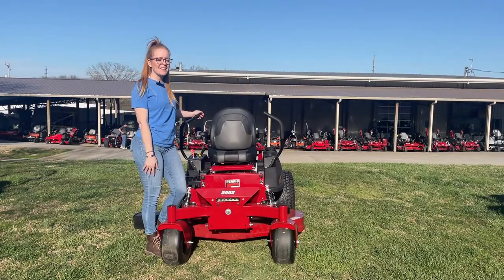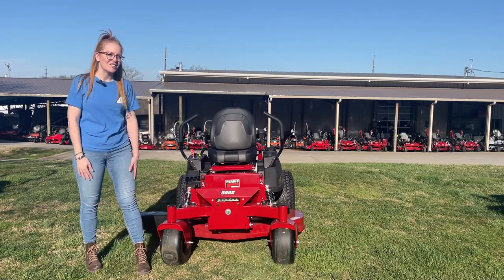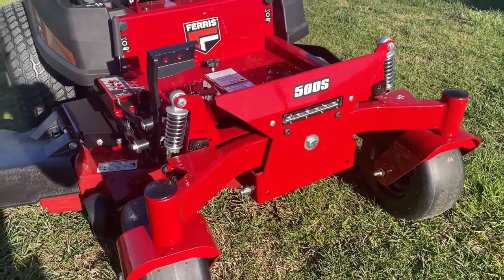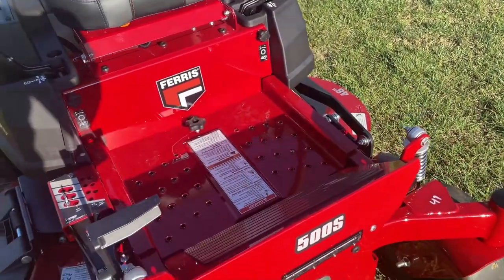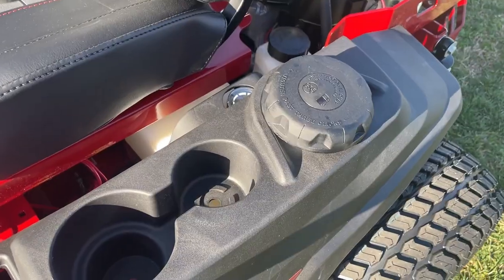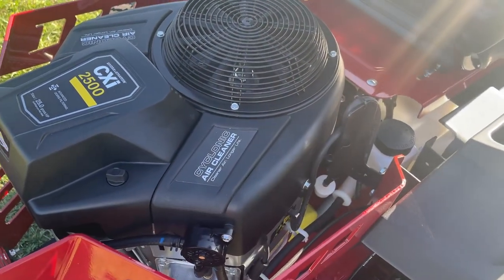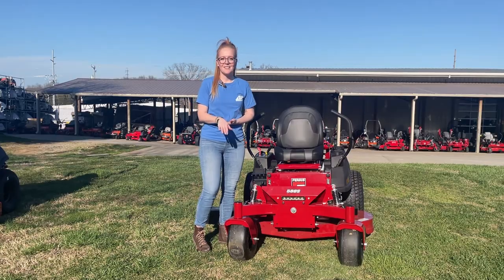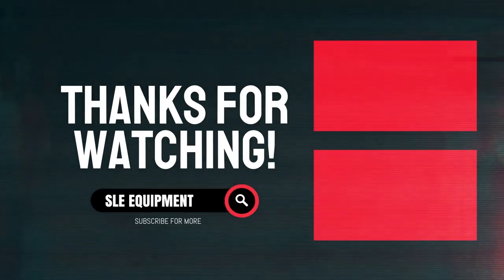Review of Ferris' 5902101 48" 500S Zero Turn Mower 25HP Briggs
Ferris 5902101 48" 500S Zero Turn Mower 25HP Briggs

Features:
- 25HP / 724cc Briggs & Stratton CXi Series engine
- 48" 10-Gauge fabricated mowing deck with anti-scalp wheels
- LED headlight
- Greaseable aluminum spindles
- 22" Rear drive tires and large front casters for confident traction
- 3 Gallon fuel tank
- Ferris' front suspension for a smooth ride with a quality cut
- Dual commercial-grade Hydro-Gear® ZT-2800 transaxles with 7" cooling fans
- Up to 8.5MPH ground speed
- Hand-operated internal transaxle brake

Hours
Sunday: CLOSED

Nashville Location
3533 Murfreesboro Pike